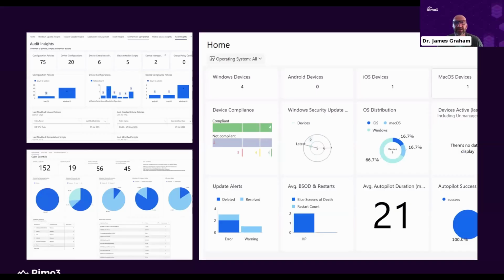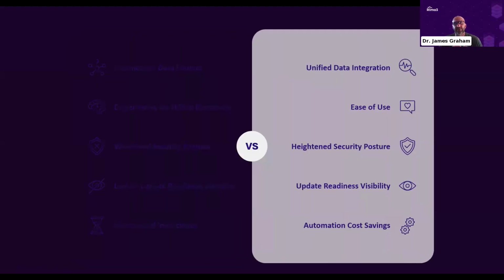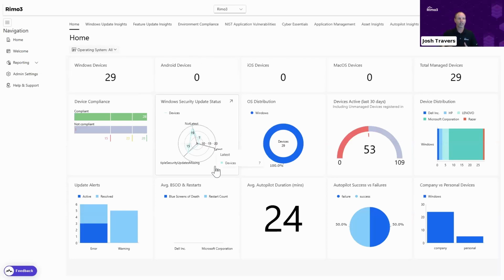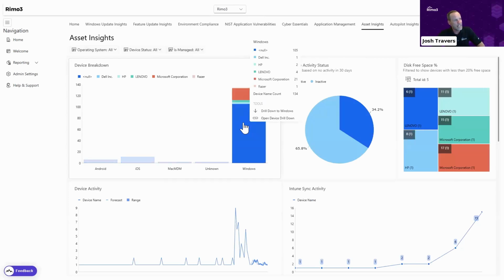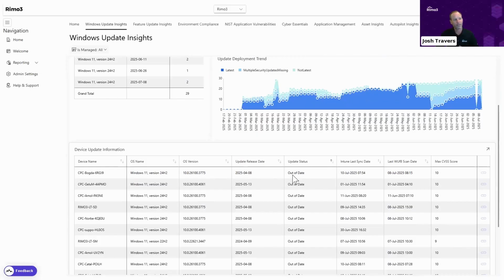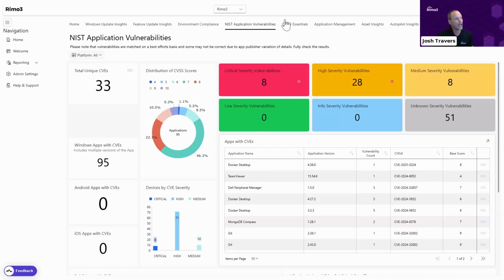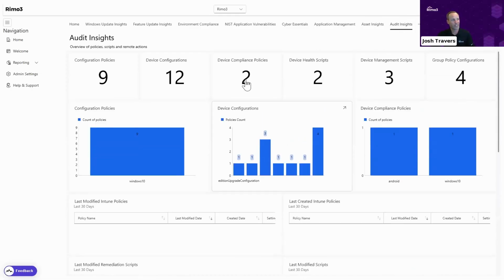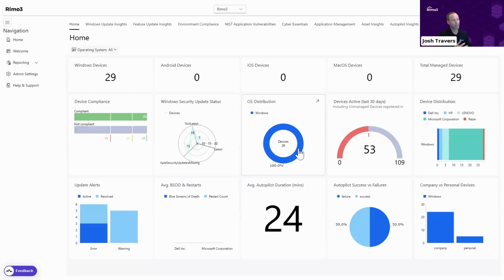July 10 2025 Webinar I Unlocking the Power of Intune Clarity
Unlocking the Power of Intune Clarity

Comprehensive Insights Across Your Endpoint Estate

Get a full walkthrough of the Intune Clarity platform:
What data it brings together
How it enhances native Intune
Which insights help reduce risk and manual work
See how visibility across Windows updates, feature deployments, application health, device compliance, Autopilot, and audit history can help you lead with more clarity.